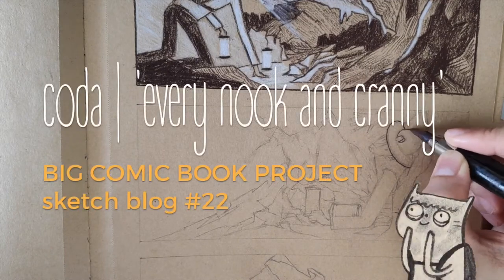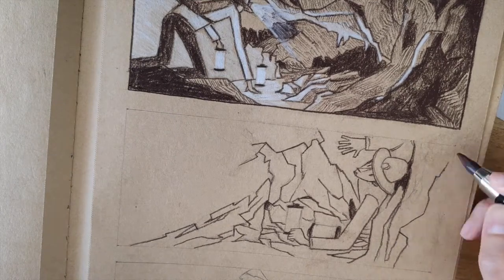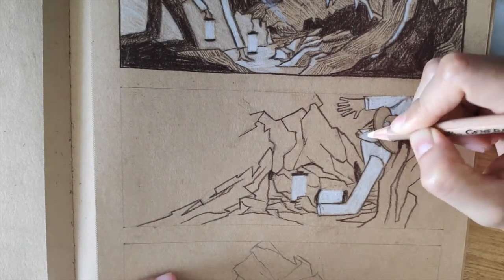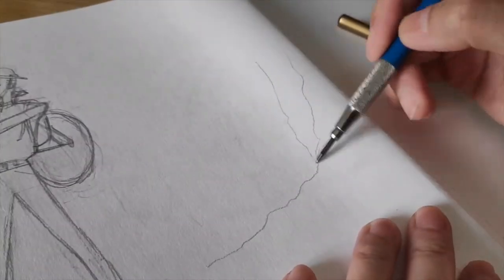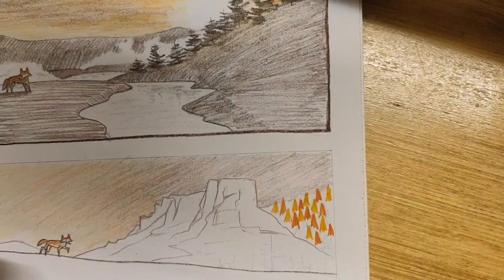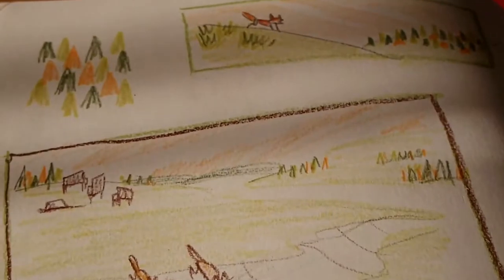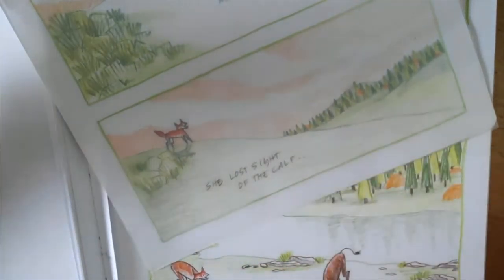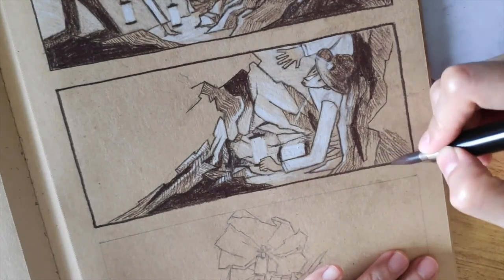Big Comic Book Project | sketch blog #22 (book illustration - coloured pencils)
..7 steps in our comic book creation process..
.and problems we had to solve under each..

Coda | 'every nook and cranny'

Materials used:
• 5.6mm clutch pencil (Koh-i-Noor)
• 5.6mm sepia dark brown graphite (Koh-i-Noor)
• 2.0mm clutch pencil (Steadler Mars 780)
• 2.0mm HB lead graphite (Steadler)
• 6B hexagonal graphite stick (Koh-i-Noor)
• white charcoal pencil (General's)
• white soft pastel pencil (Caran d'Ache)
• coloured pencils (Caran d'Ache Luminance)
• wax oil pastel (Caran d'Ache Neocolor I)
• coloured pencil sharpener (Prismacolor)
• Blackwing Pearl pencil (Palomino)
• tracing paper
• 118gsm Kraft & White Paper Sketchbook (Ooly)